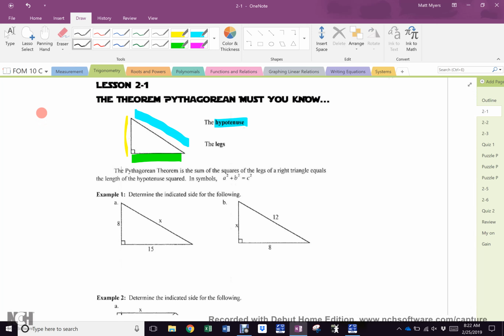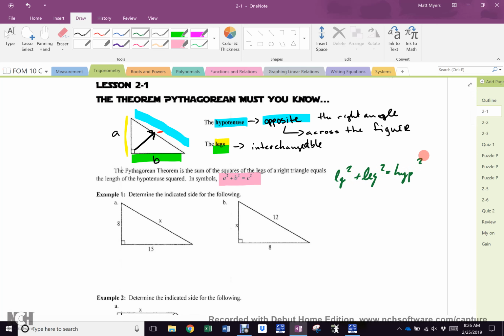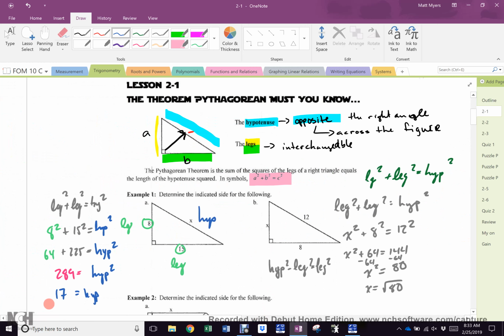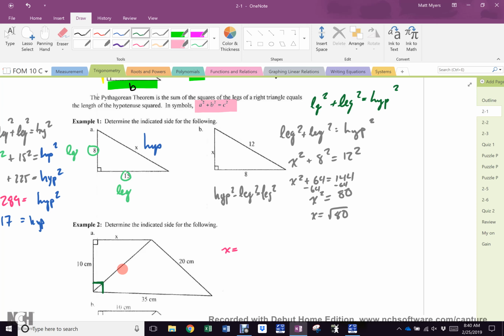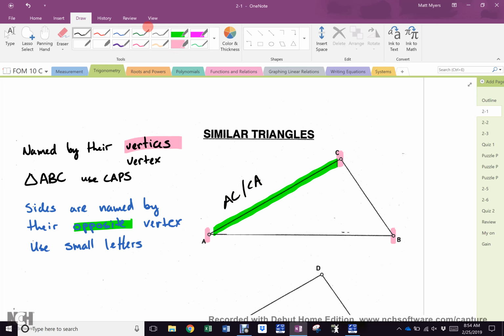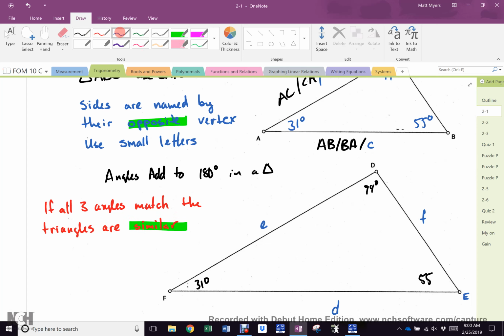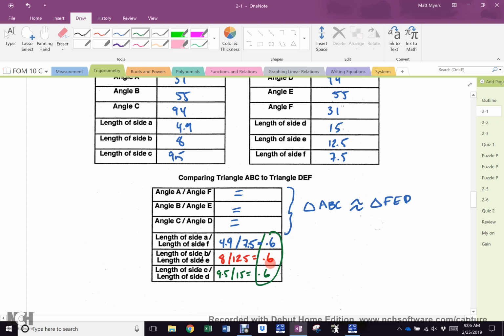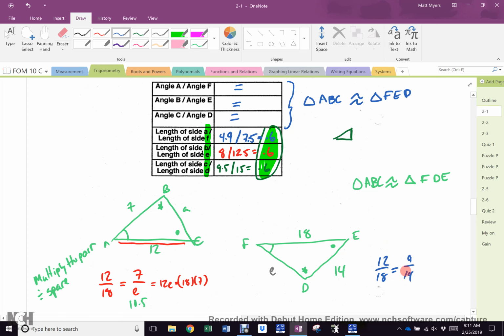Feb 25 Block C Pythagoras and Similar Triangles